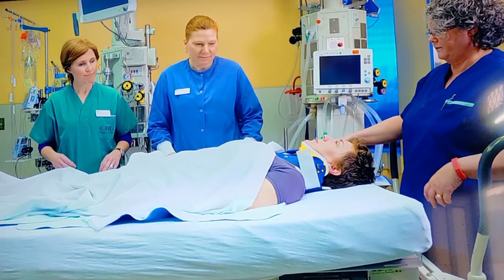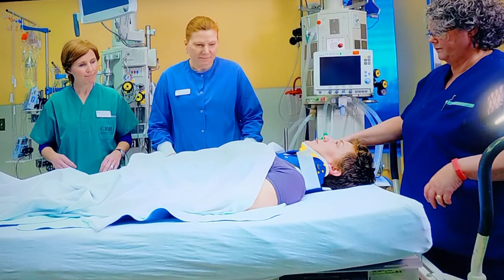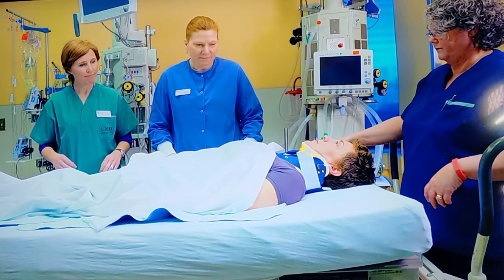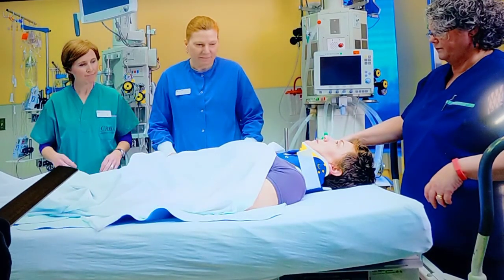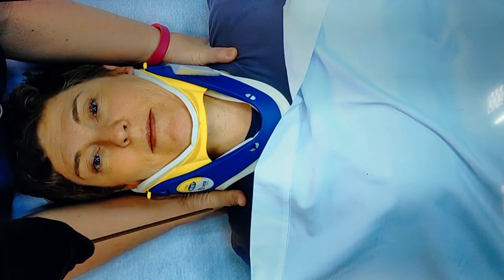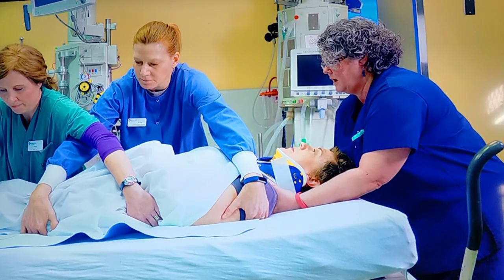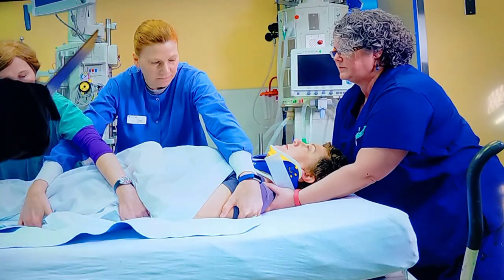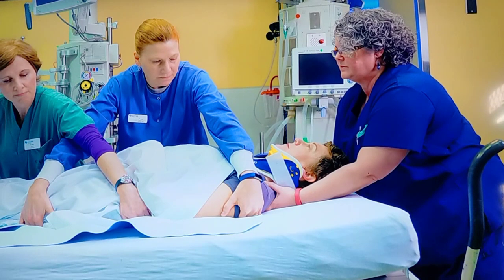LOG ROLL MANEUVER - Logrolling -Log Roll-Trauma Care-Spinal Injury- ATLS-Advance Trauma Life Support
Dear Viewers,

As a Medical Professional [ Doctors, EMT, Emergency, ICU Nurse, Post - Op Care Nurse, First Aid Provider ], we should have sound knowledge & should be able to perform Log Roll Maneuver effectively. Log rolls are often performed on patient who have suspected neck and or spinal injuries to reduce the risk of secondary neurologic damage.

Rising by Lifting Others. Happy to Help.